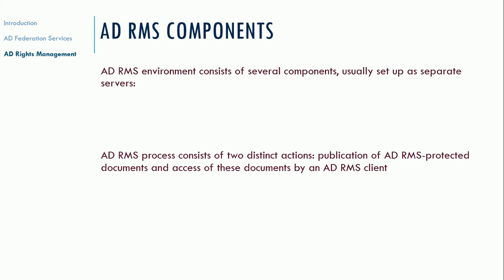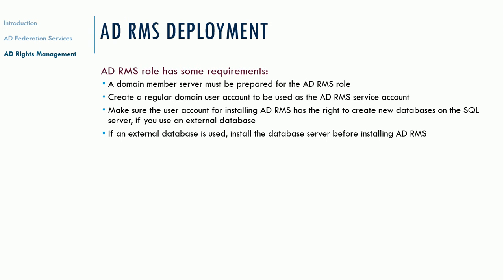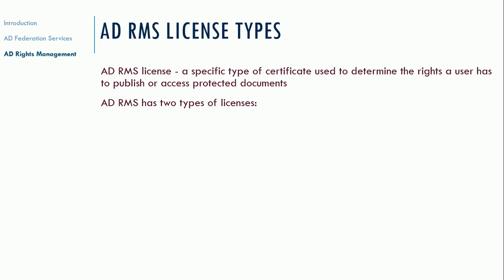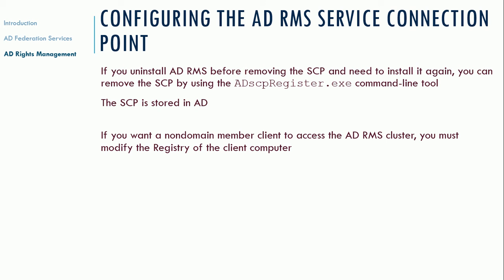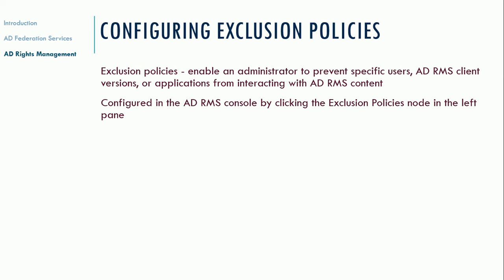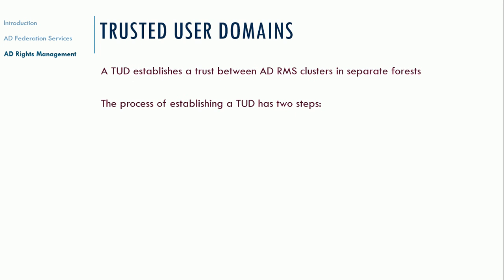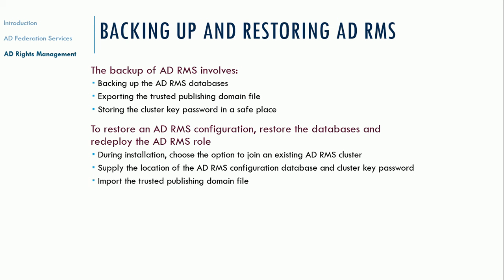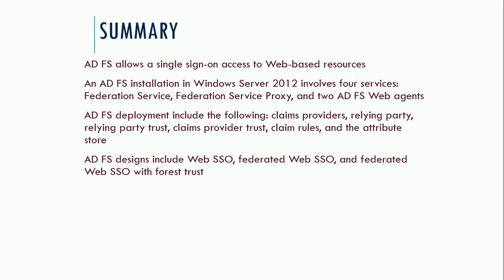CT 320 Unit5 B Rights Management Services